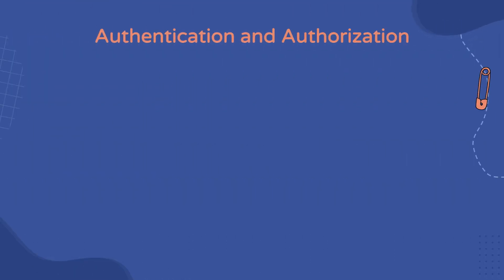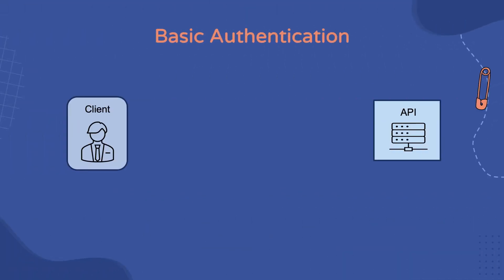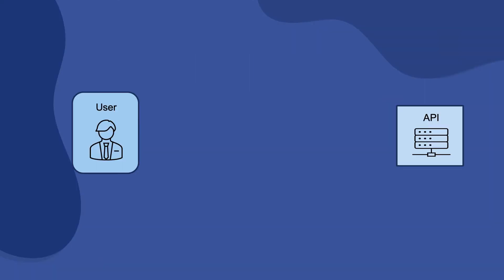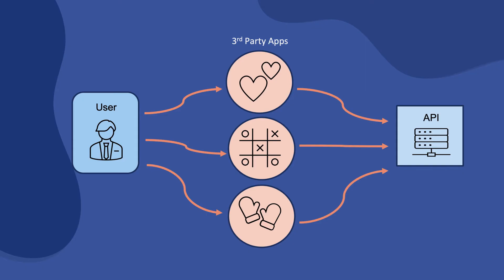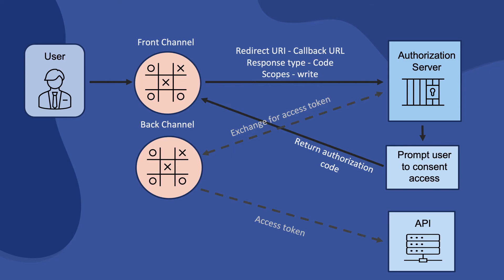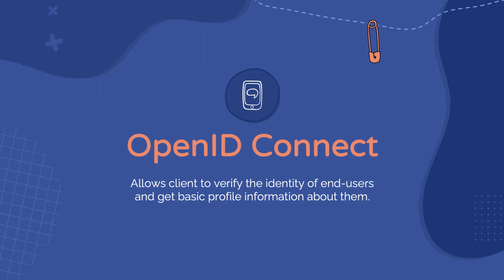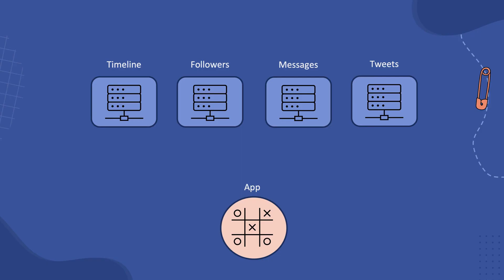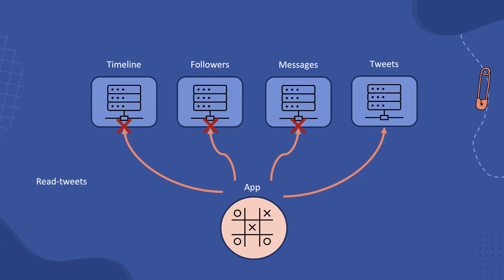Web API Security | Basic Auth, OAuth, OpenID Connect, Scopes & Refresh Tokens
There is a lot that goes into securing a Web API. In this video, I discuss why the industry decided to move on from Basic Authentication and OAuth 2.0 took over as the new standard of securing Web APIs.

This video also covers how OpenID Connect works together with OAuth to solve both Authentication and Authorization.

Scopes and deciding how to use scopes in OAuth is tricky, I also cover some tips for making those decisions. Finally, I talk about refresh tokens and how they help deal with token expiry.

Timecodes
0:00 - Intro
2:06 - Basic Authentication
5:05 - OAuth
10:16 - OpenID Connect
11:23 - Scopes
13:55 - Refresh Tokens